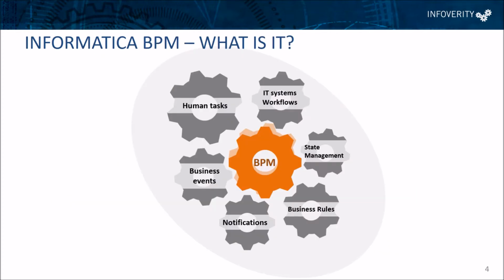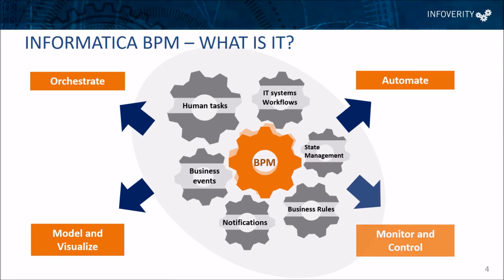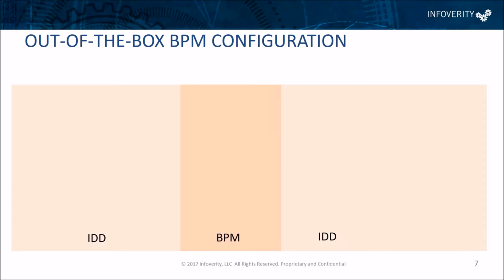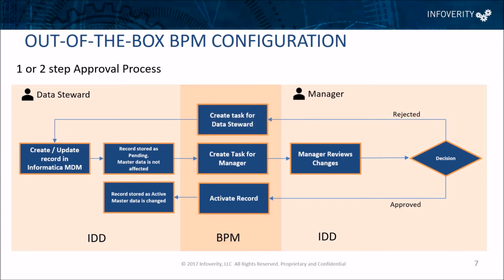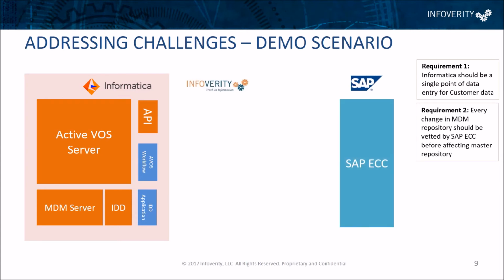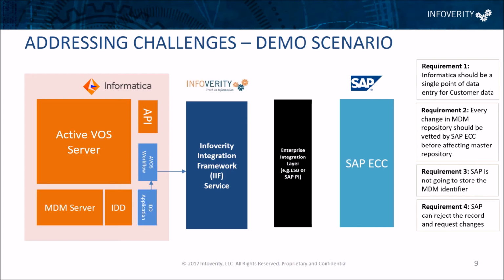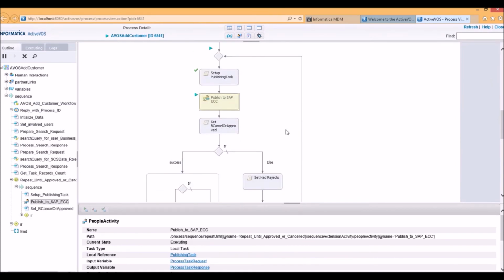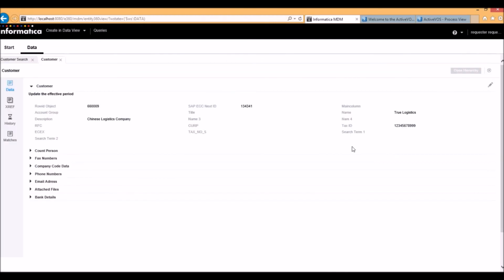Streamline Enterprise Processes: BPM + Informatica MDM Webinar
Discover how advanced Business Process Management (BPM) workflows can elevate your Informatica MDM implementation. In this webinar, we explore how BPM enables enterprise-wide business processes by optimizing workflows, reducing manual effort, and improving data accuracy and governance.

This is Part 1 of our deep dive into BPM workflows, showcasing how organizations are leveraging these advanced capabilities within Informatica MDM to streamline operations and achieve their business objectives.

In This Webinar, You'll Learn:
- The role of BPM in enhancing Informatica MDM workflows.
- How BPM helps streamline enterprise business processes.
- Practical strategies for reducing manual intervention and improving data governance.

▶ Watch now to see how BPM with Informatica MDM empowers your organization with efficient, scalable, and accurate enterprise business processes.